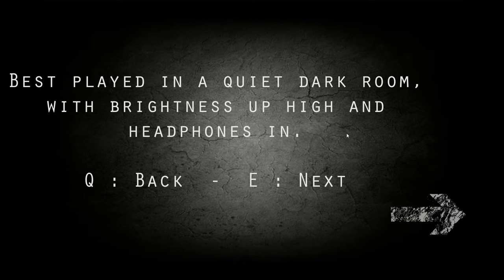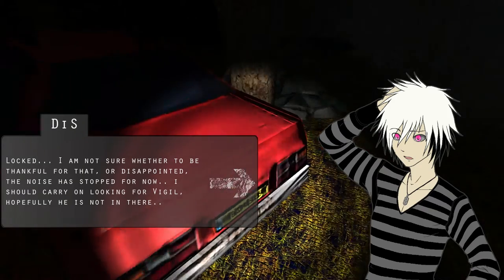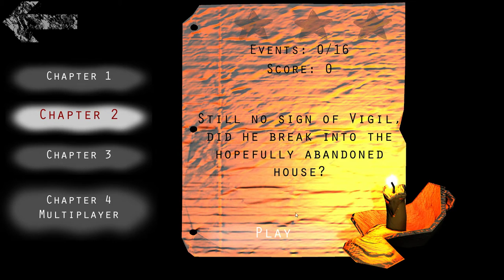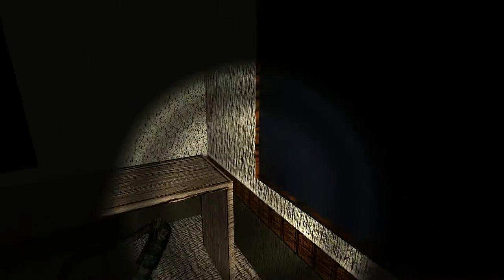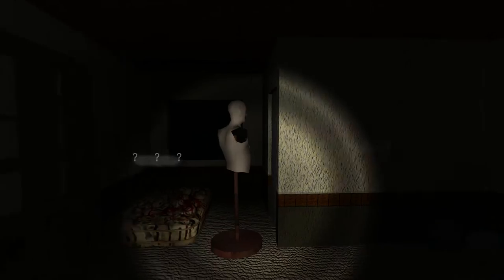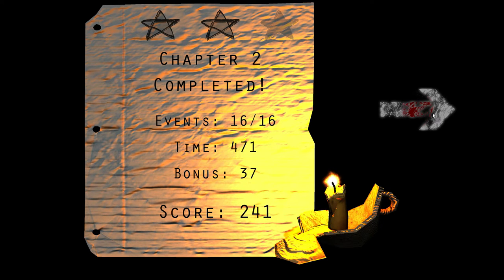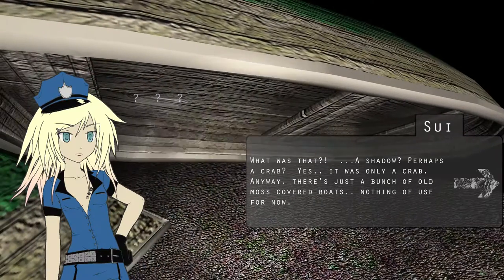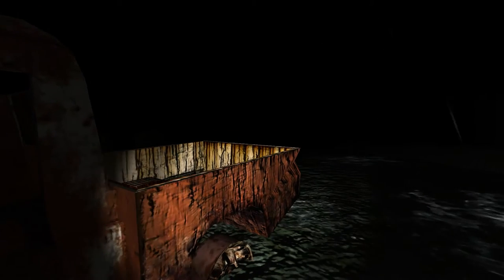Disillusions Manga Horror: If You Can't Say Anything Nice... Make A Lets Play (PC Game Walkthrough)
Disillusions Manga Horror is an obvious mobile port with a thread-bare story, gross assets, and what feels like an extreme lack of passion behind it. Disillusions Manga Horror attempts to cover its flaws by requesting that buyers "expect the game to be of mobile quality", which is basically a complete cop out.

Disillusions Manga Horror did little to nothing to impress me. I'd rather be gifted another copy of Bad Rats. I find it hard to fit my disappointment into a paltry 5000 characters. So I will just say this; Disillusions Manga Horror, you need to try harder. Shame on you for charging actual money for something I hesitate to even call a game. Mobile games can be fantastic, but not when you set the precedent beforehand that they're all just terrible so your game might as well be too. Hack developer. Shame, shame, shame.

There should be a link to Disillusions Manga Horror here, but I legitimately can't sleep at night knowing I might've exposed another person to this tripe. Keep your dollar. Burn it for warmth.

Spoopy ! - DiS and Vigil are two friends who visit the haunted residence the newspapers have been covering recently. Unbeknownst to them however, the place is not as abandoned as the press makes out... -Be drawn into exploring the mysterious past of the psychotic murderer who once called the place home.

Visit the original crime scene with police girl Sui, solve and see how she is involved with the story! Has she been hiding something? Are DiS, Sui, and Vigil connected somehow? (Who cares.)

Disillusions Manga Horror was made by one guy in an attic, and his girlfriend, in their spare time. Many years ago, Disillusions Manga Horror was made for iPod Touch. The developer warns to "expect the game to be of mobile quality." Which is basically an excuse to shovel another pile of dirt through Steam Greenlight. I really hate this game. I got it for free, and I still begrudge it for wasting 30 minutes of my time to tell a story that feels like it was written by a 3rd grade fanfic lover. There is little to nothing redeeming about this title, apart from the low price and system requirements... But even that shouldn't be enough to lure you in.